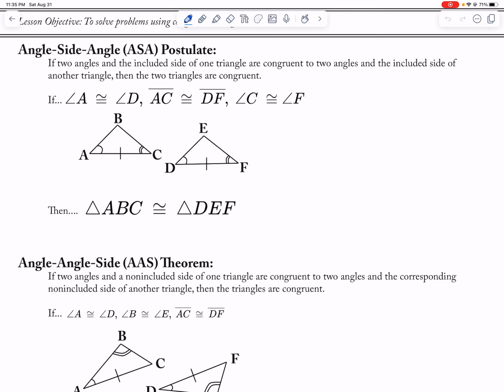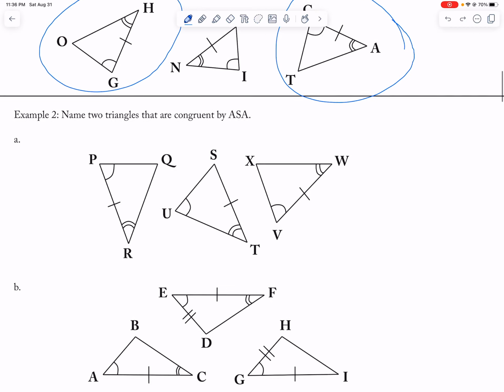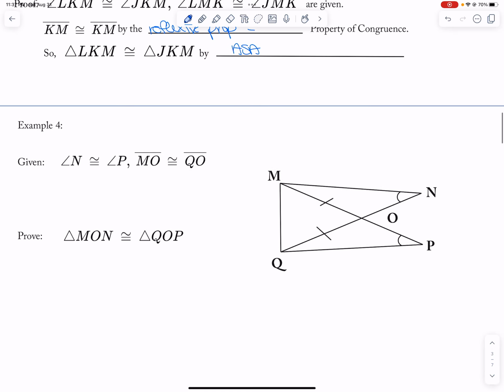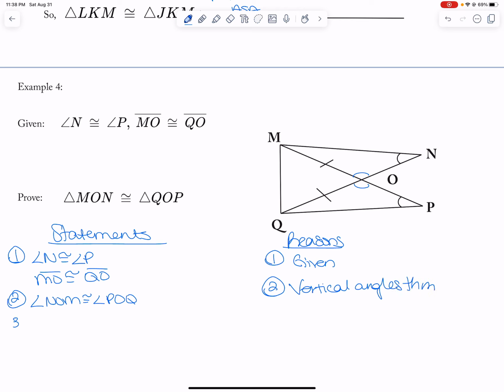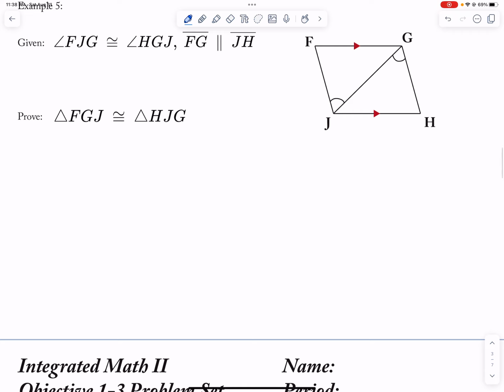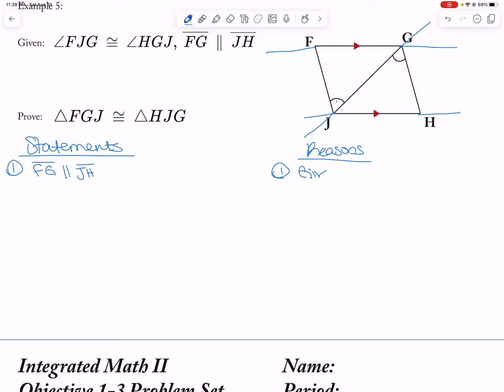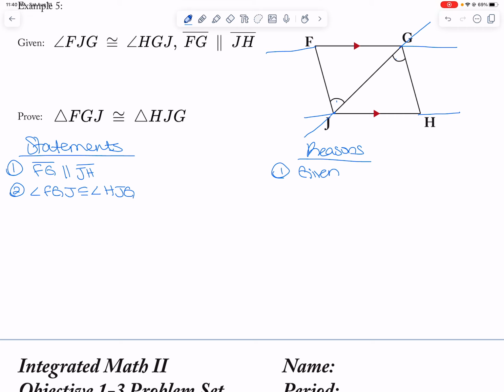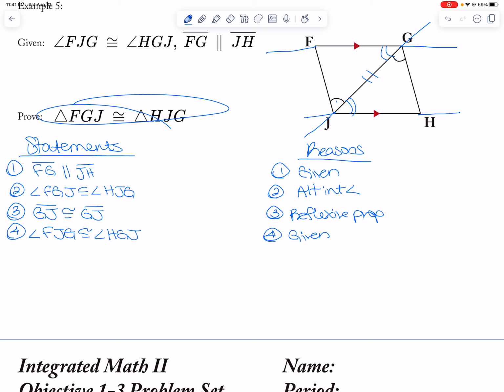IM2 ASA and AAS Notes